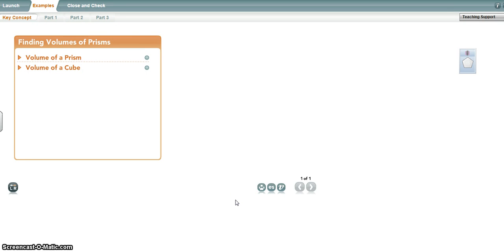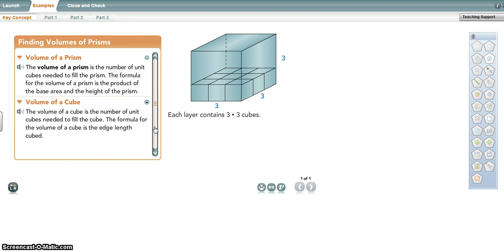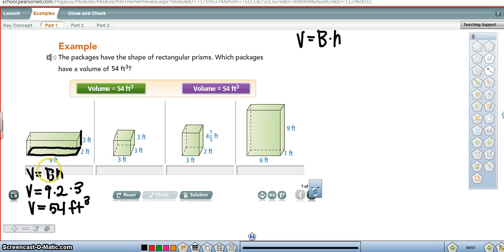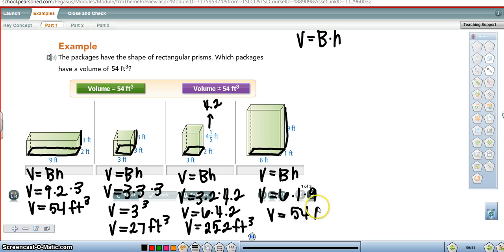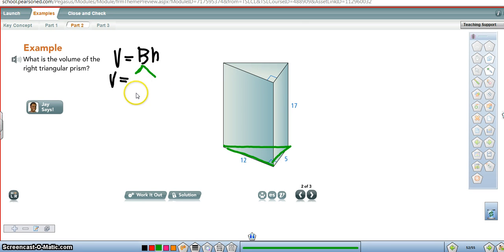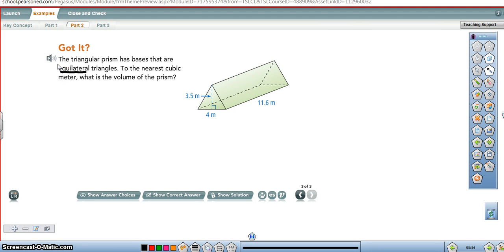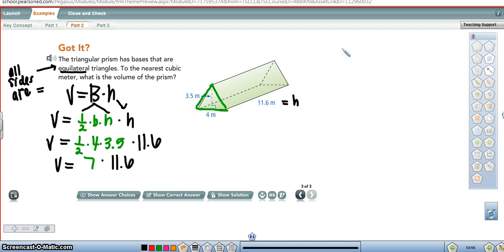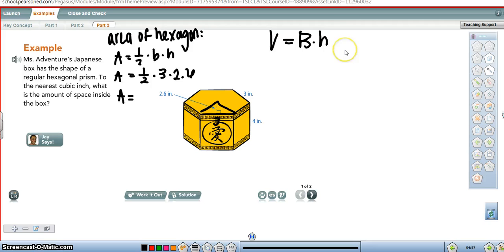MA 13-2 & PA 22-2 Lesson #1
Volumes of Right Prisms